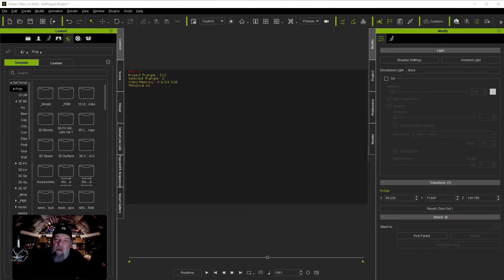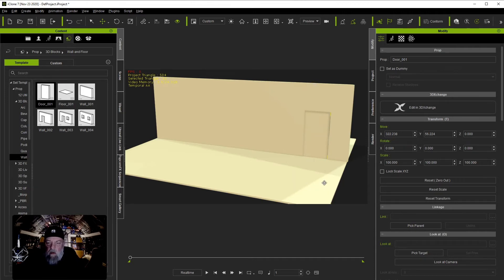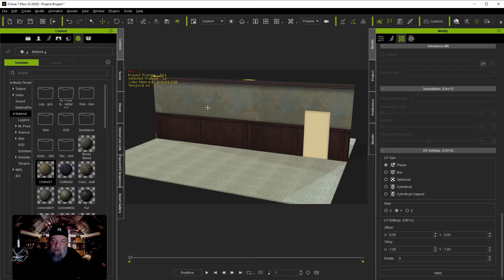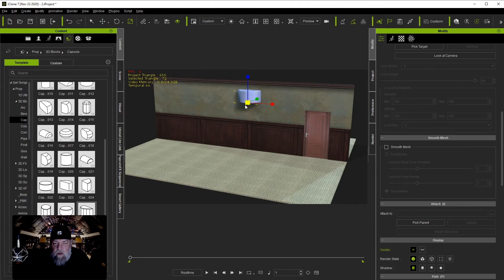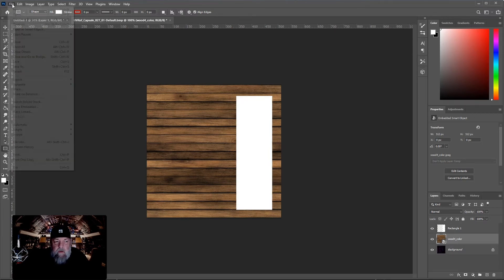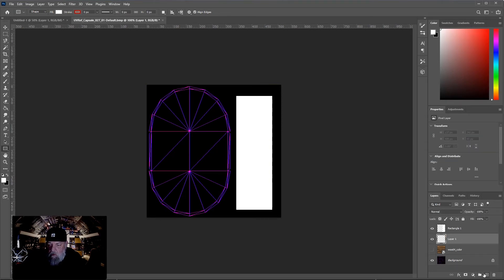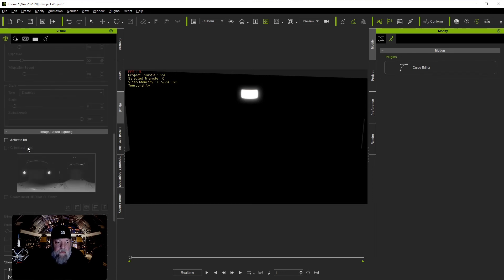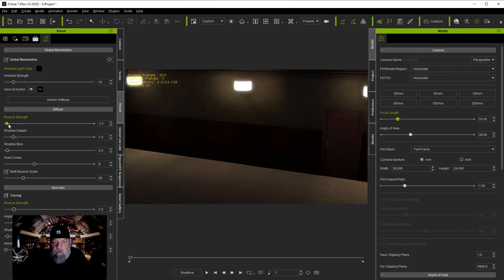Using Stock Primitives and Textures in iClone 7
This video addresses several questions I get concerning how to use the primitives and why their UV maps don't always seem to work. We build a simple hallway scene and light it a wall lamp made from a capsule primitive, texture, and glow map.